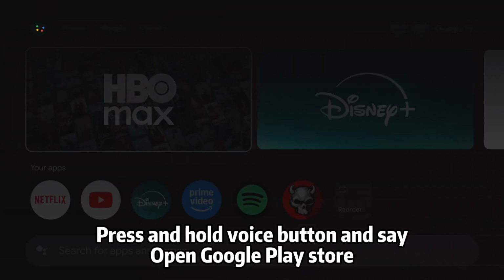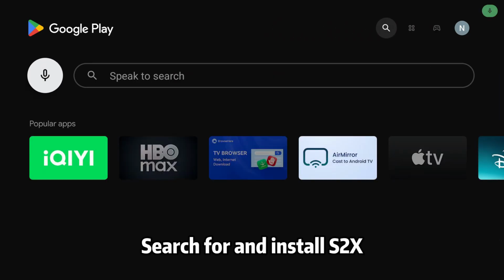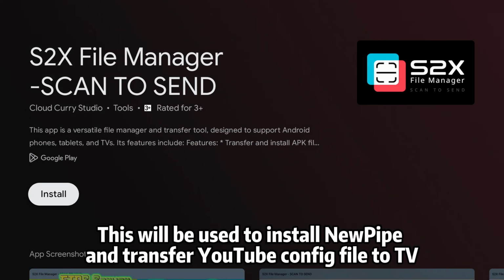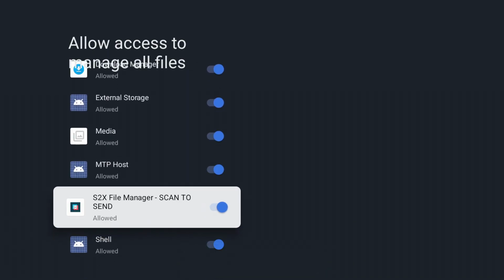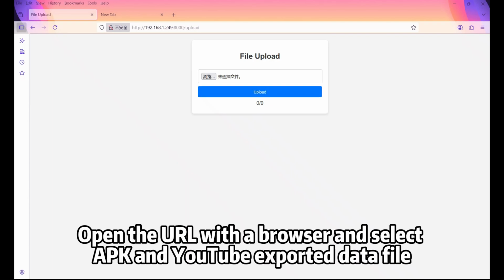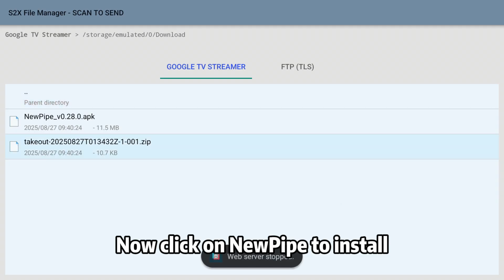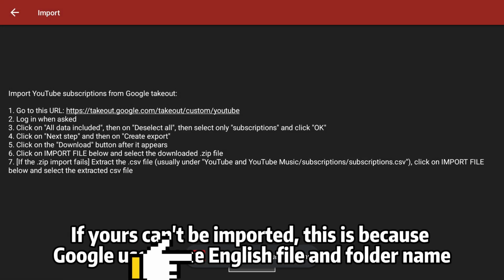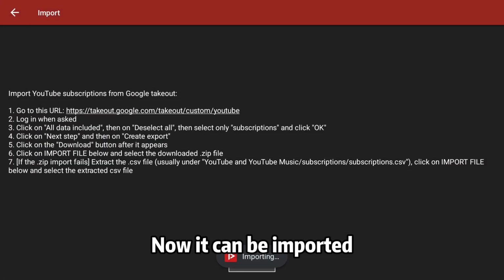Import YouTube subscriptions list to NewPipe on Google TV or Android TV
If you have NewPipe installed on your Google TV or Android TV, you might run into issues when trying to import your YouTube subscription configuration file (exported with Google Takeout). This usually happens because these TV boxes don’t include a file picker, or because the exported ZIP file contains non-English filenames. Don’t worry—watch this video to learn how to successfully import it into NewPipe.